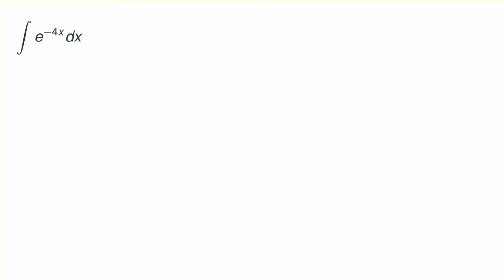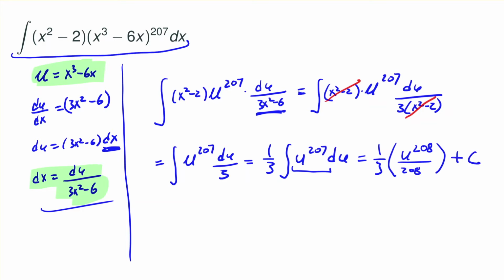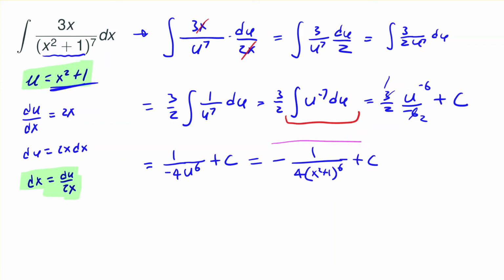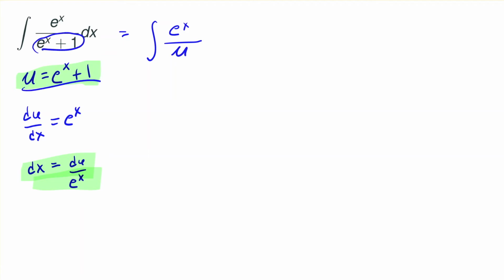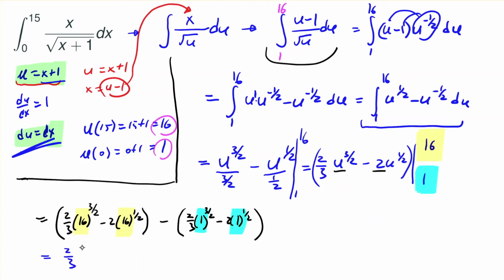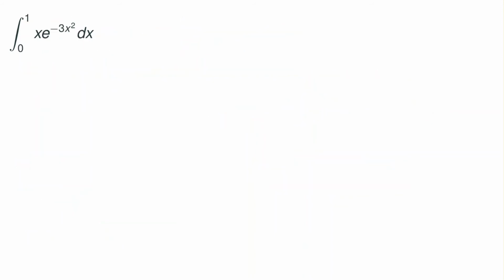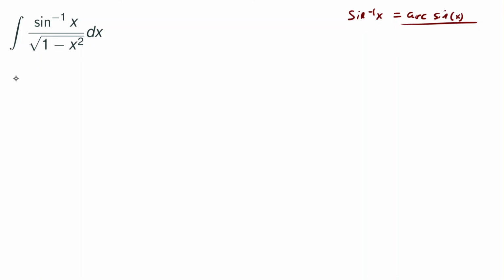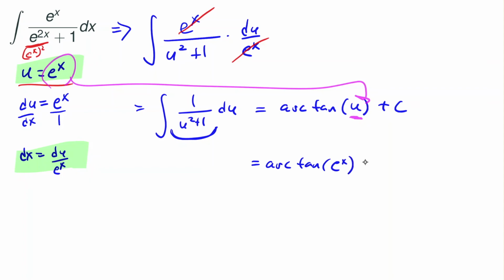Integration by Substitution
1 0:01
2 2:37
3 6:41
4 10:45
5 12:55
6 16:01
7 19:21
8 21:39
9 24:17
10 27:48
11 29:53
12 32:11
13 40:38
14 44:23
15 47:15
16 50:14
17 52:40
18 56:38
19 59:08
20 1:01:40
21 1:04:04